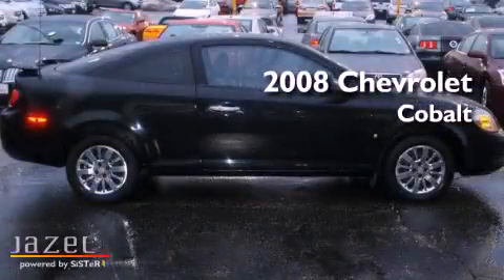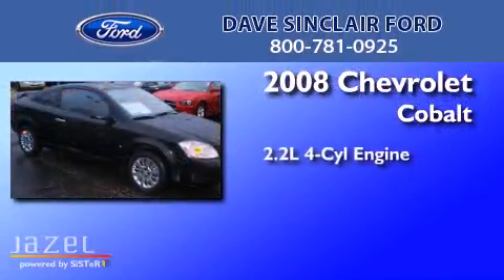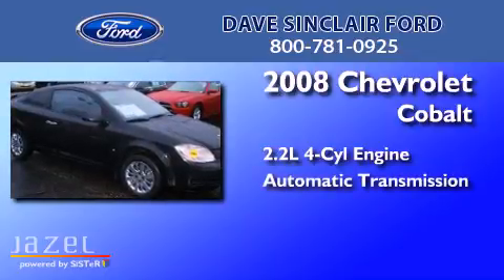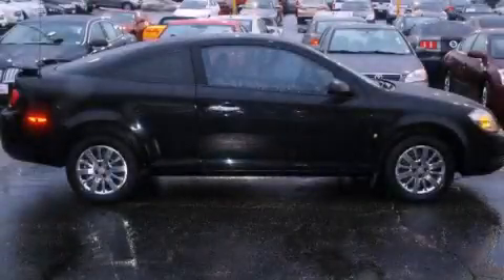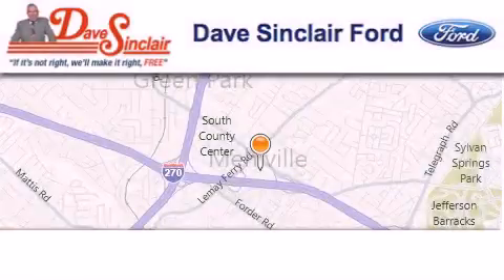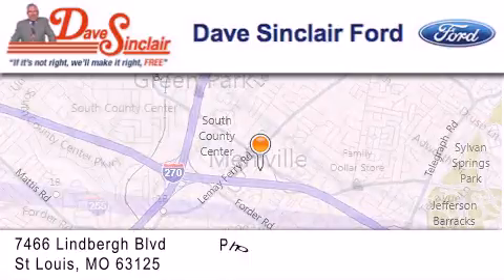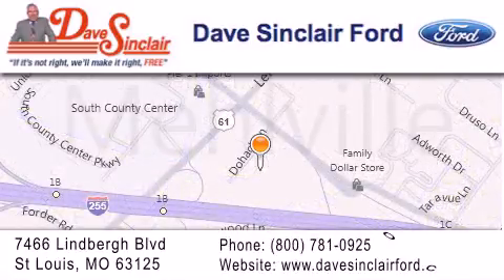2008 Chevrolet Cobalt St. Peters MO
Year : 2008
 Make : Chevrolet
 Model : Cobalt
 Engine : 2.2L
 Trans . : automatic
 Exterior : Black - (Black)
 Miles : 62,913
 Interior : Gray Cloth
 Stock : T3118802

 7466 Dave Sinclair Memorial Highway

 Pre-Owned 2008 Chevrolet Cobalt St. Louis MO